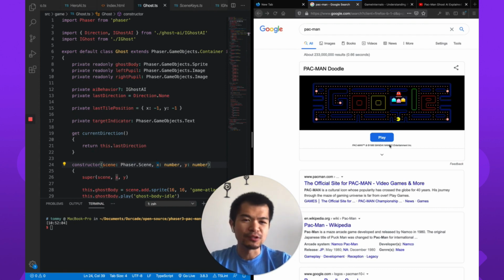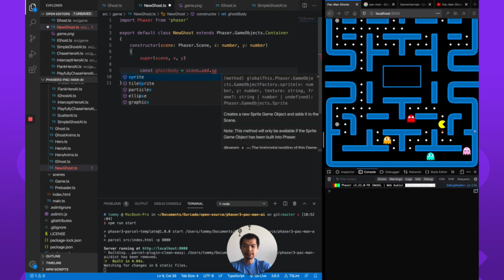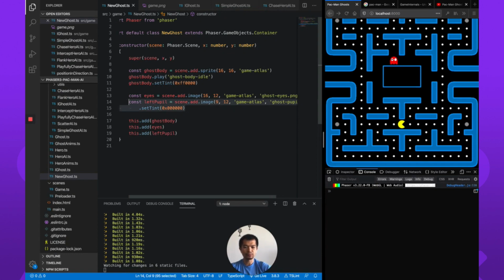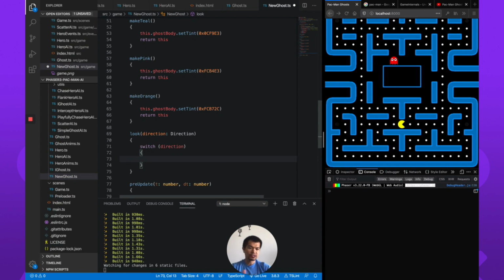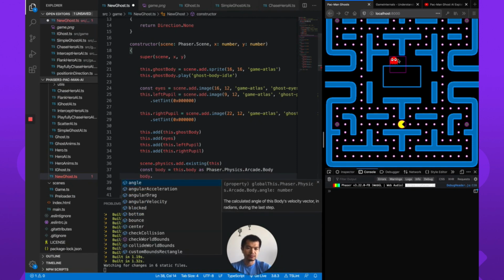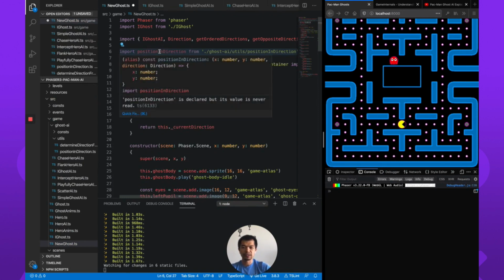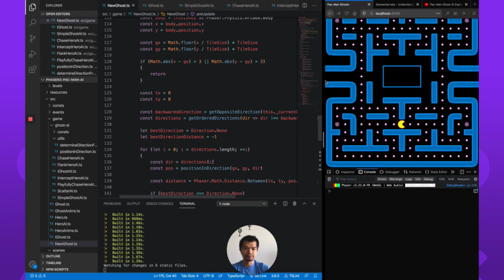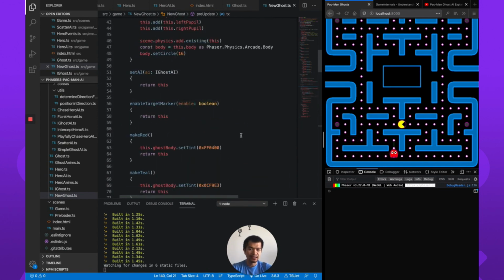Code first Ghost with ScatterAI - Pac-Man Ghost AI in Phaser 3 Part 1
In part 1, we code up the core Ghost class and add the basic Scatter AI for ghosts to move around a Pac-Man board on its own!

* Complete Series *